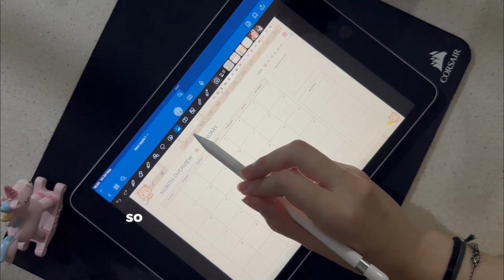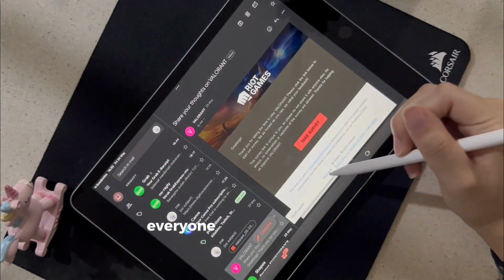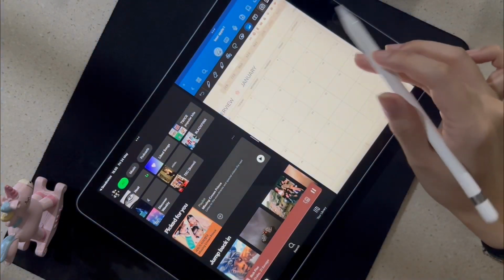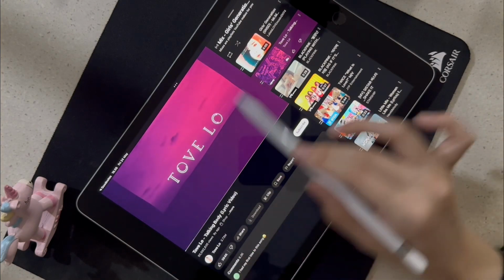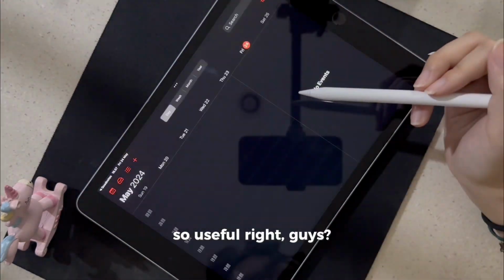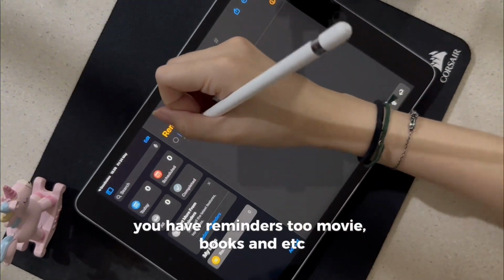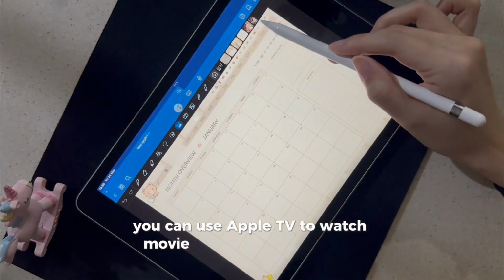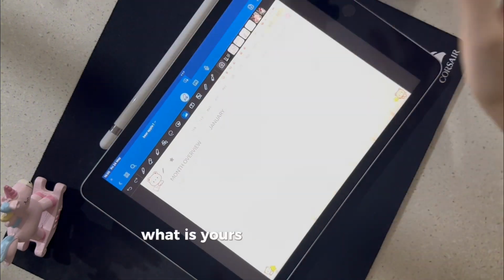Your Perfect Planner: Bear Life Planner Syncs with 16 iOS & 12 Android Apps!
Welcome to the Bear Life Essential Digital Planner! In this video, we showcase how our smart planner seamlessly integrates with 16 iOS apps and 12 Android apps. Watch how you can easily sync your planner with your favorite tools, making your digital planning experience more efficient and enjoyable. Whether you're an iOS or Android user, our bear digital planner has got you covered!

Why Choose Bear Life Essential Digital Planner?
Our digital planner is more than just a tool—it's a smart planner that integrates effortlessly with your digital life. With its cute bear theme and robust features, the Bear Life Essential Digital Planner makes organizing your day fun and efficient. Customize your planner to fit your unique needs and enjoy the convenience of having all your favorite apps at your fingertips.